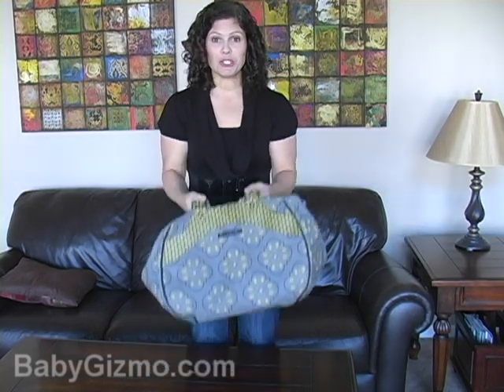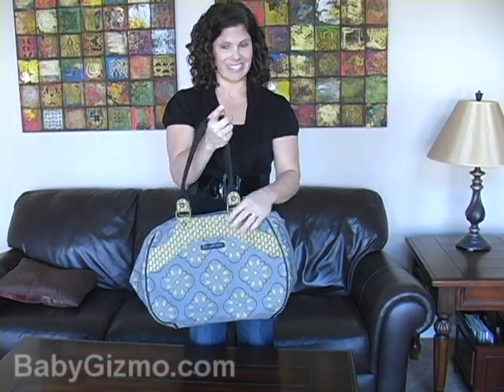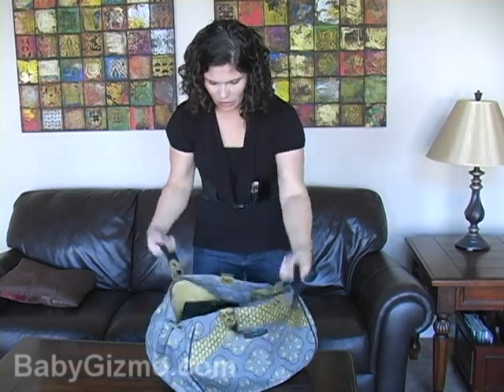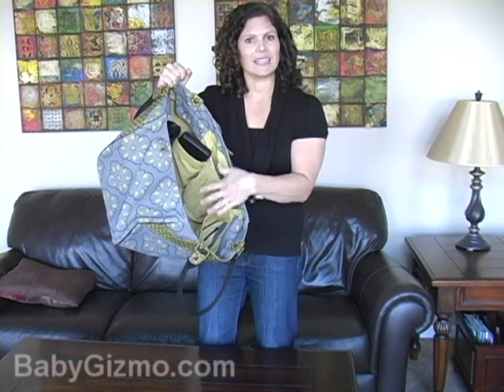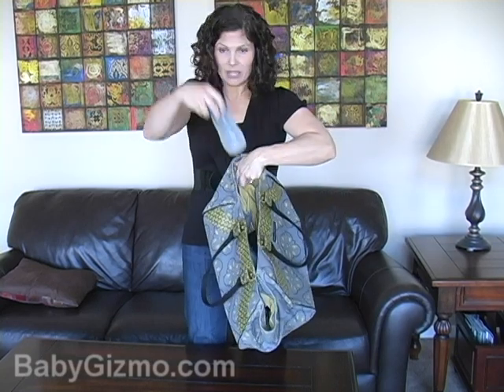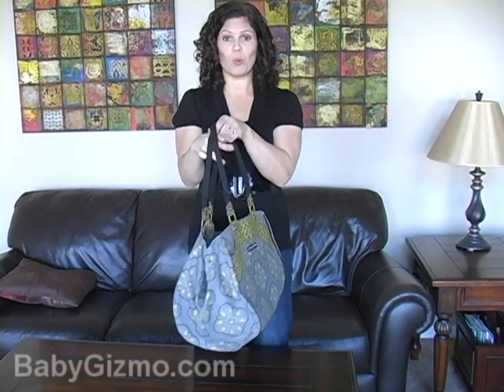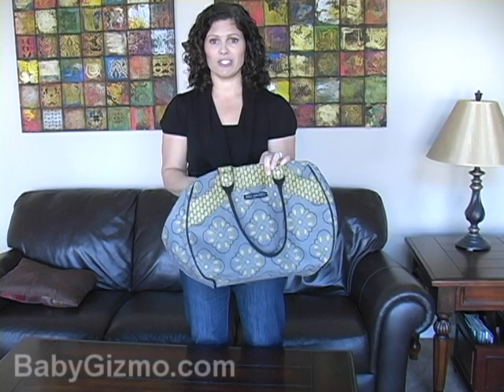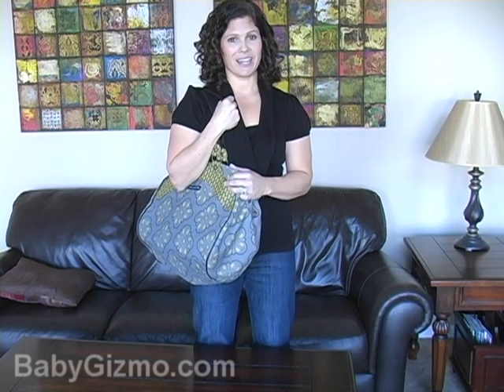Baby Gizmo Must-Have for Traveling with Baby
Hollie Schultz of Baby Gizmo shares one of her must-haves for traveling with a baby.